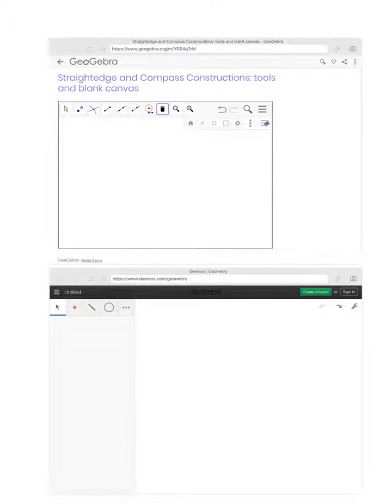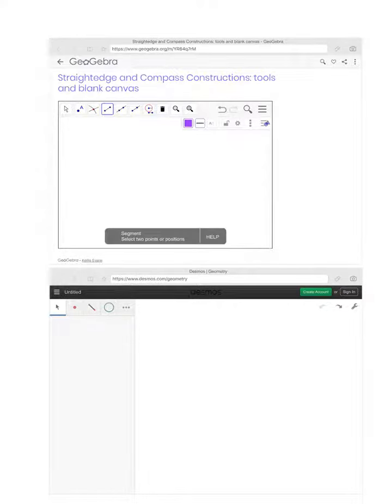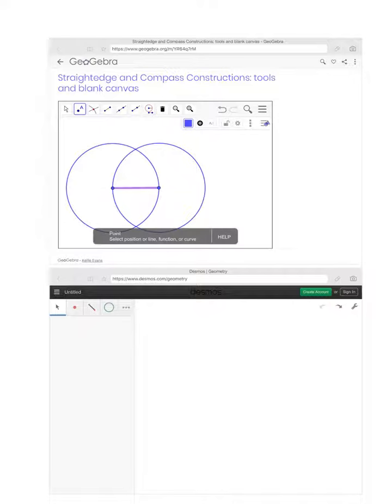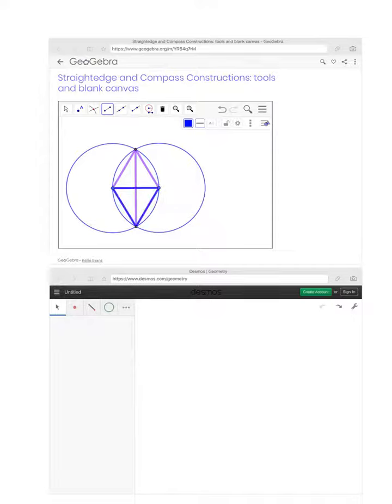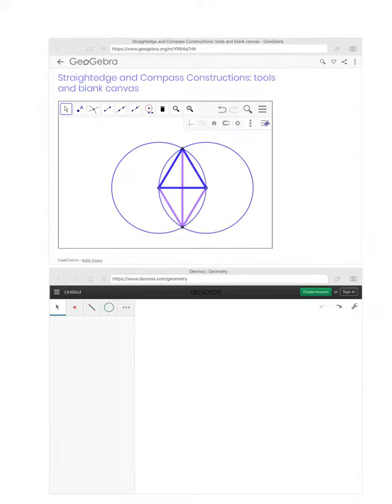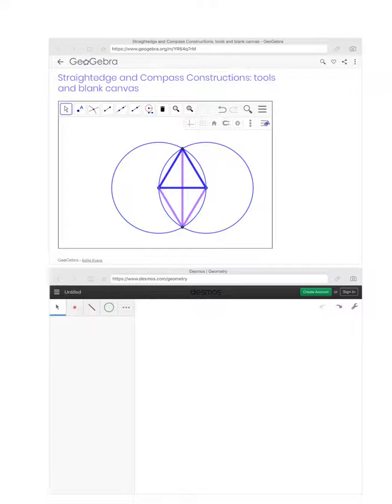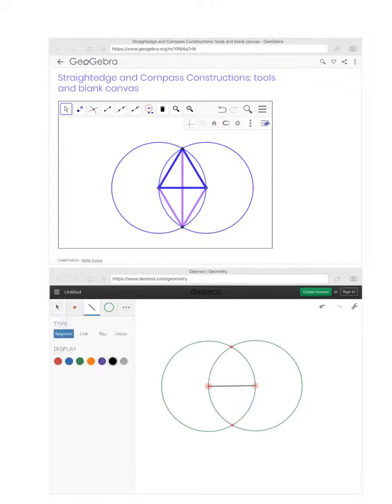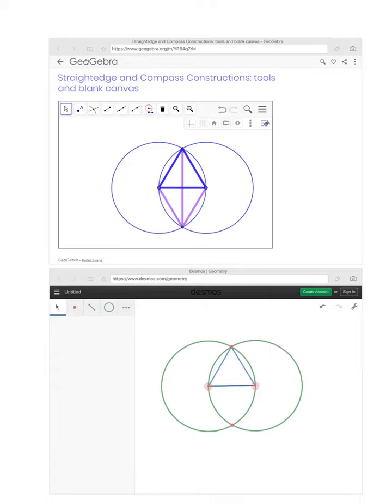straightedge and compass with GeoGebra